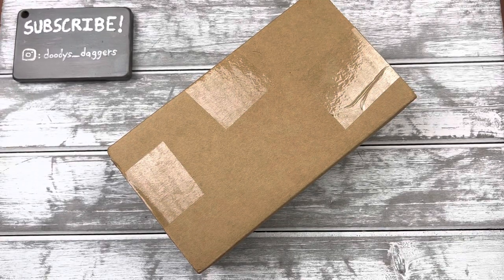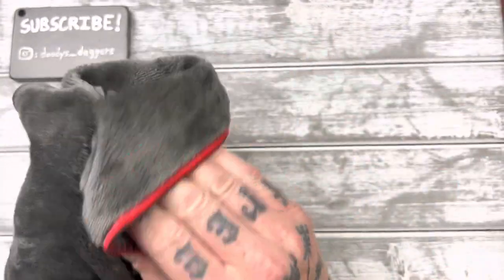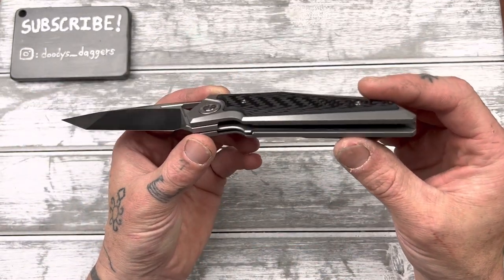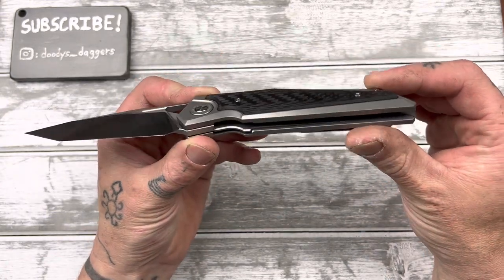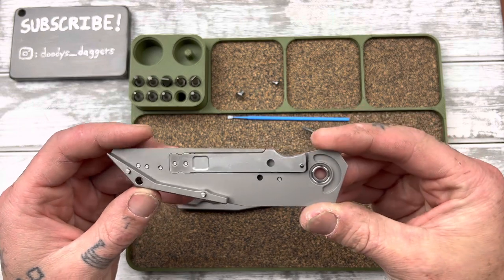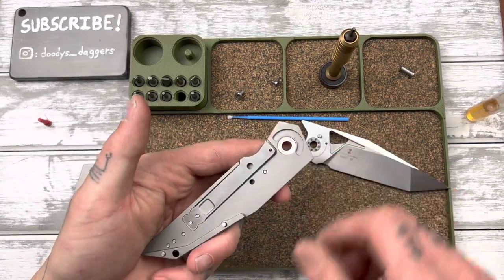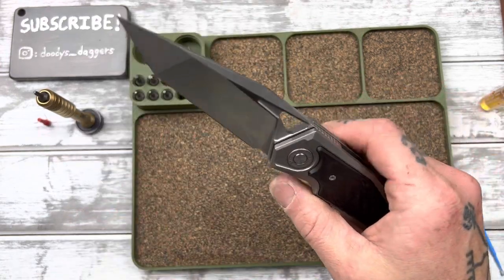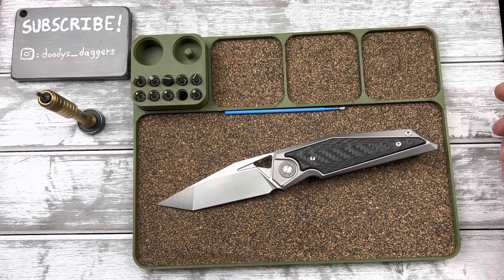Unboxing! TwoSun never fails to impress